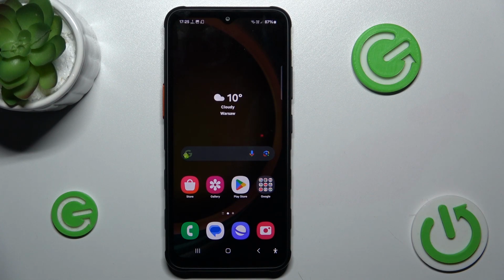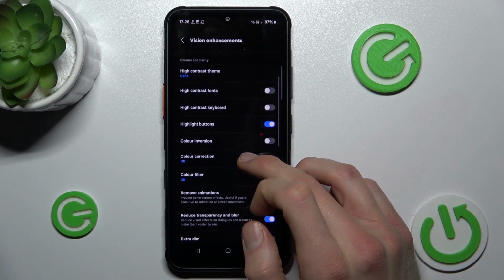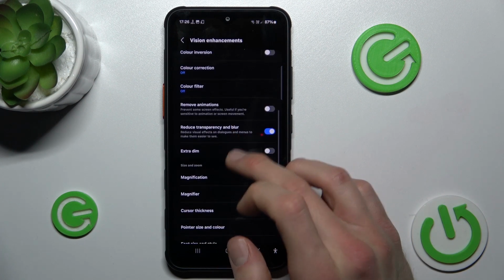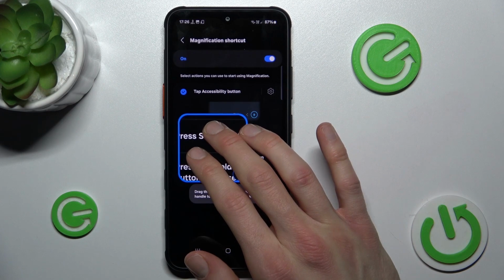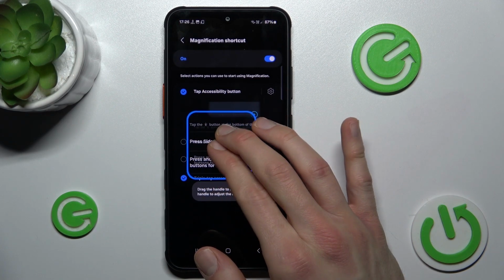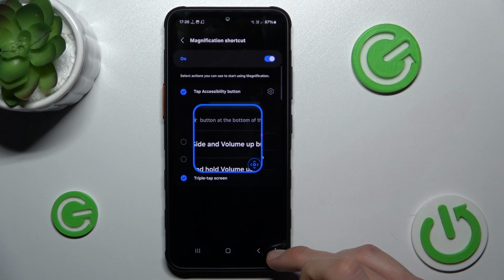How to Add/Remove Magnification on SAMSUNG Galaxy XCover 7?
Find out more:
This tutorial is designed to guide you through the process of adding or removing magnification on your SAMSUNG Galaxy XCover 7. Whether you require magnification for improved visibility or wish to disable it for a streamlined user experience, mastering this feature enhances accessibility and usability on your device. Join us as we explore the simple steps to toggle magnification settings, empowering you to customize your Galaxy XCover 7 to better suit your needs and preferences.

How do I access accessibility settings on my Galaxy XCover 7?
What are the benefits of using magnification on a smartphone?
Can I adjust the level of magnification on my device?
Are there any gestures I can use to quickly activate magnification?
Will enabling magnification impact the performance of my device?